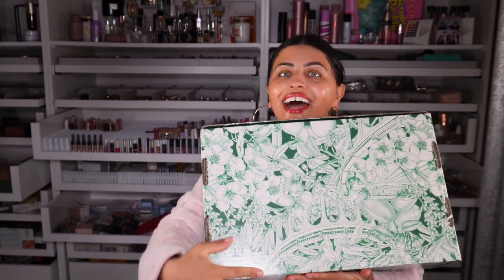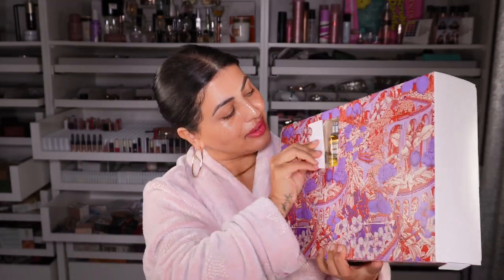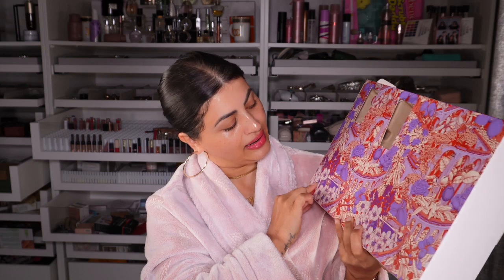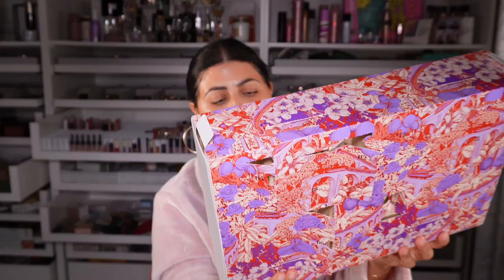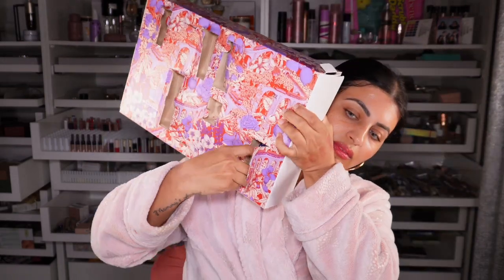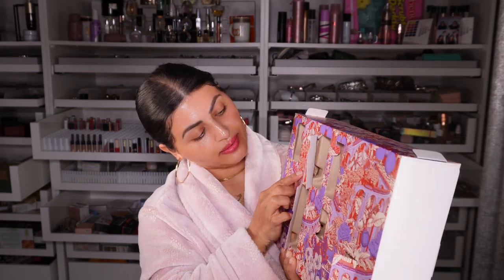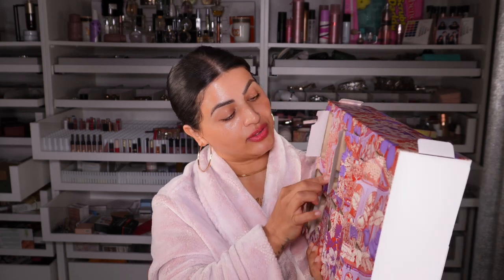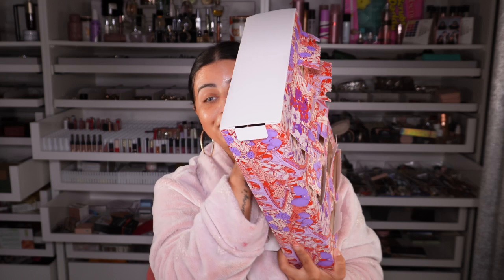L'Occitane Advent Calendar 2024 Unboxing & Review | Magical Holiday Beauty Box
Get ready to indulge in a month of pampering with the L'Occitane Advent Calendar 2024! Join me as I unbox this magical calendar filled with luxurious skincare and beauty products. Discover the surprises hidden behind each door.
YOU SHOULD WATCH THE NEXT:
Glow on a Budget: Affordable Korean Skincare Products

Amazon storefront

Recording Equipment:
LENS 85MM
MONITOR MOUNT
DUMMY BATTER
LENS 50MM

loccitane
l'occitane advent calendar
l'occitane classic advent calendar
loccitane advent calendar
What's Inside L'Occitane's Magical Advent Calendar 2024?